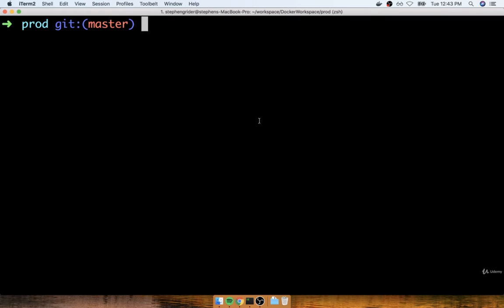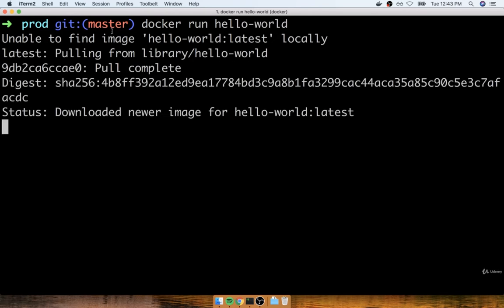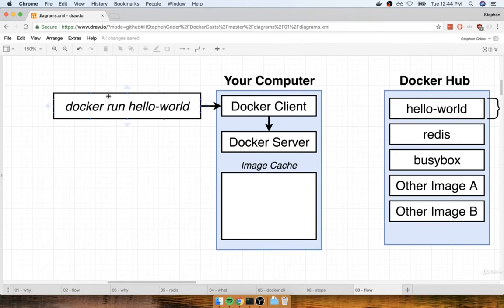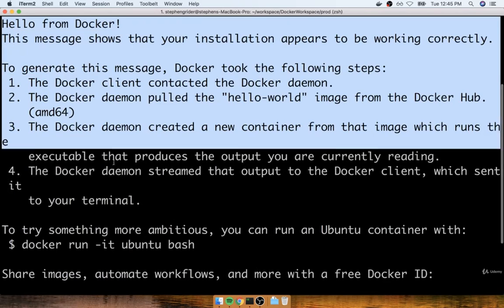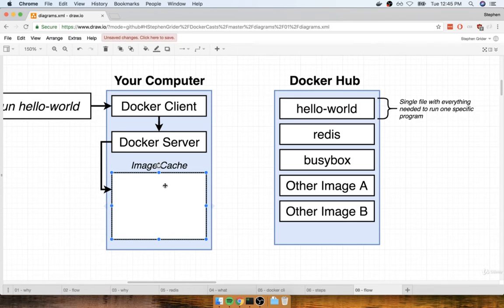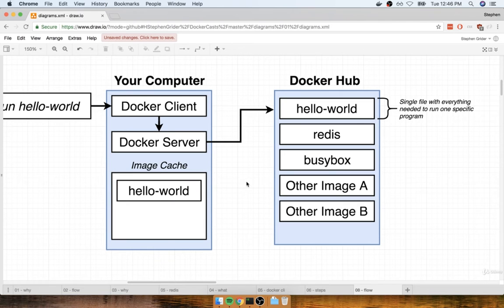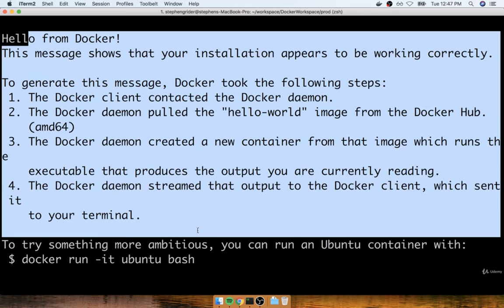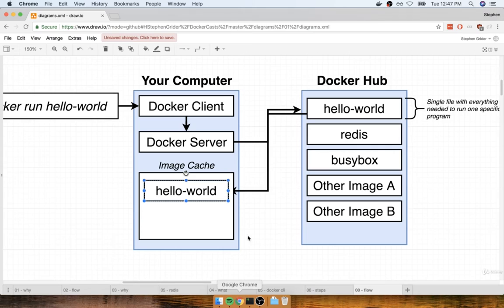008 Using the Docker Client